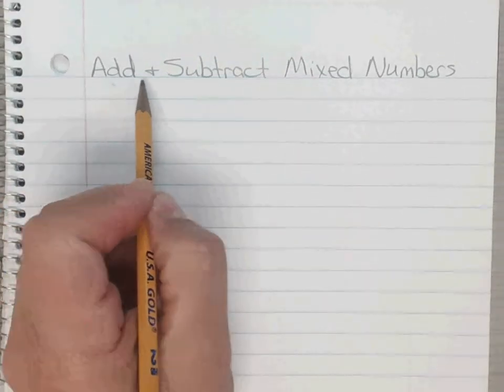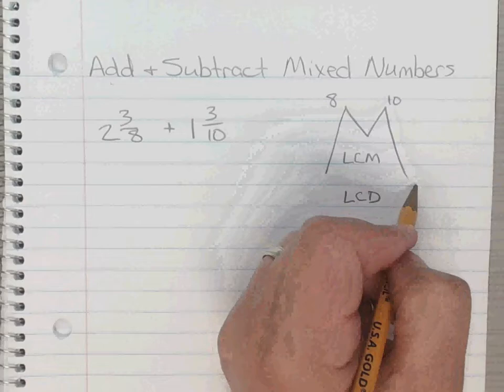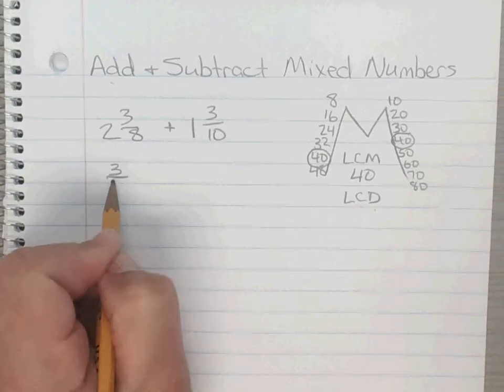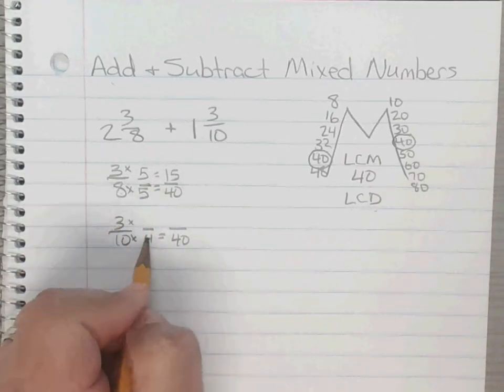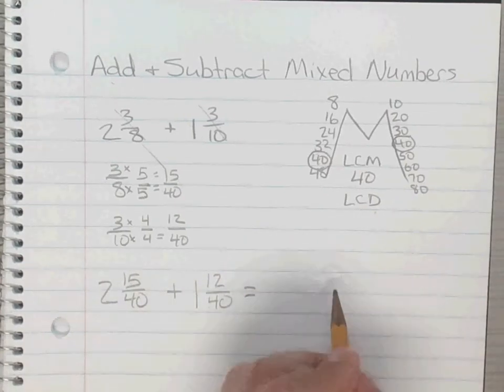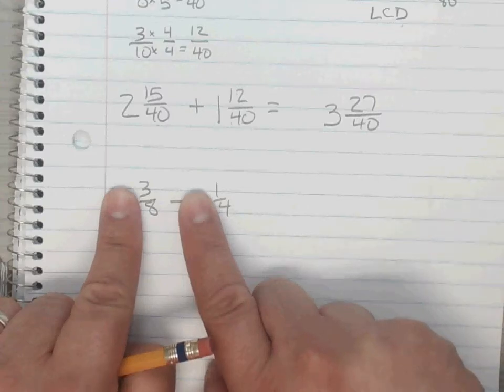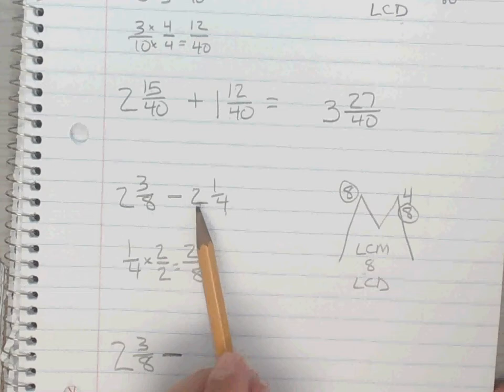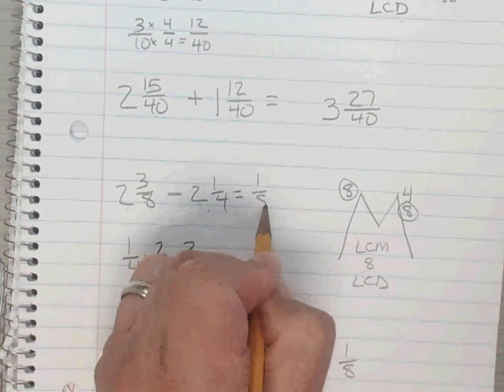Add and Subtract Mixed Numbers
If you need help with changing Improper Fractions to Mixed Numbers, I have a video for that!